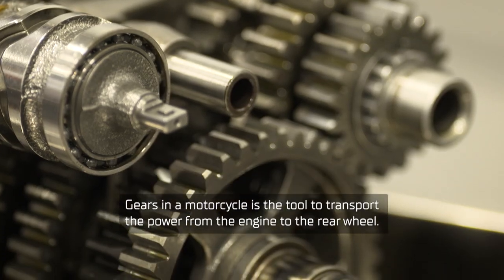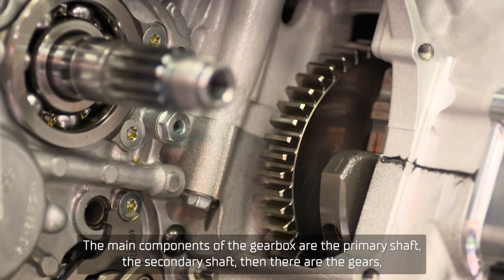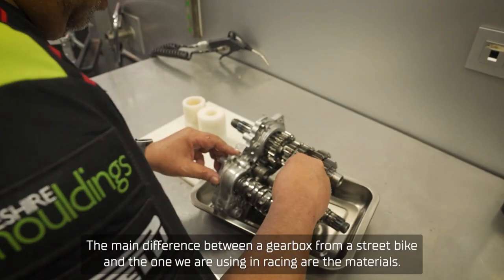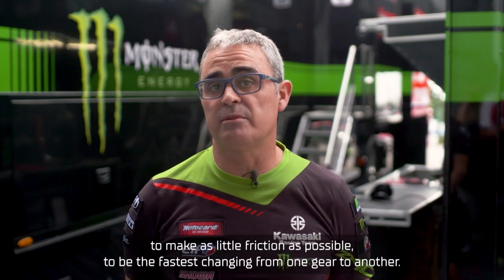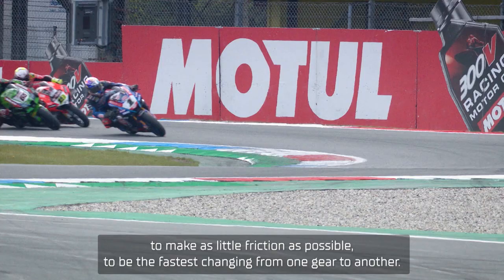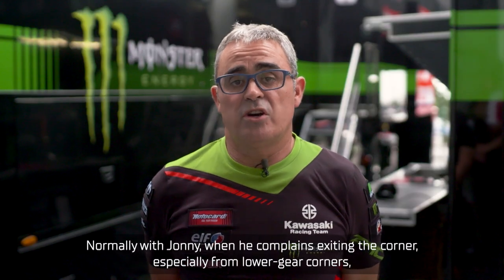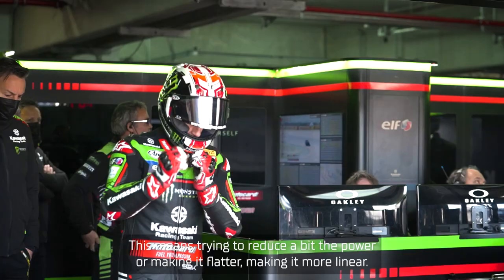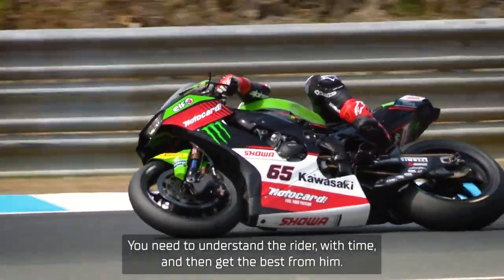Two-Minute Tech - Inside a WorldSBK Gearbox with Pere Riba! 🛠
Want to know your WorldSBK bikes inside and out? 🤓

Take a look inside the gearbox of the KRT WorldSBK Ninja ZX-10RR with Crew Chief to Jonathan Rea, Pere Riba! 🏍⚙️